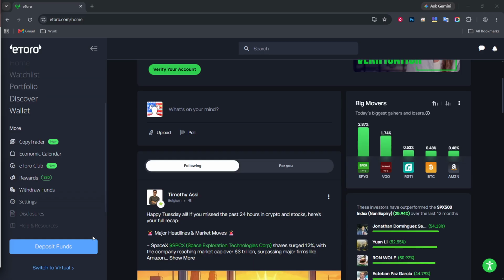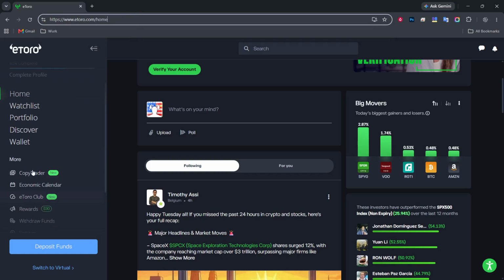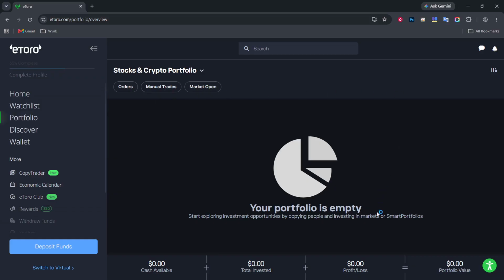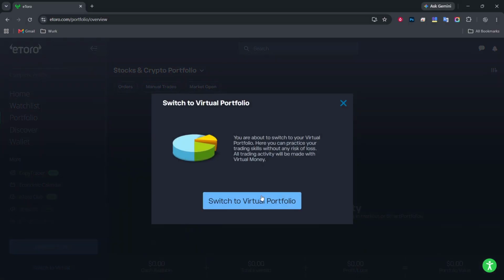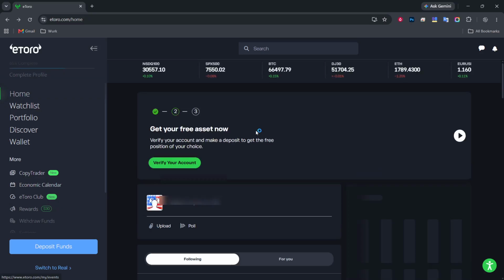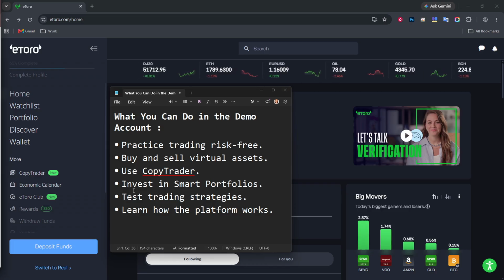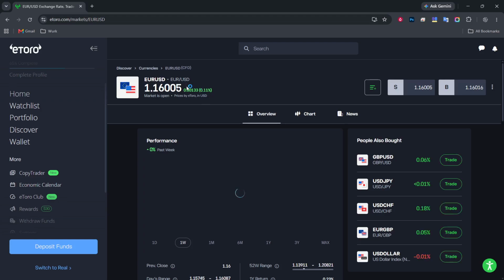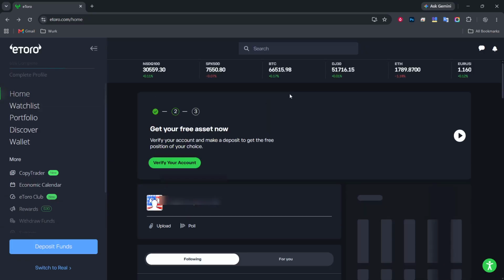How to Open an eToro Demo Account [2026 Full Guide]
How to Open an eToro Demo Account

Are you eager to start your trading journey but hesitant to dive into the real markets? In this video, we'll guide you step-by-step on how to open an eToro demo account, the perfect place to practice trading risk-free! First, we'll explore the easy navigation of the eToro website and how to securely log in to your account. Once you're in, you'll learn about the Virtual Portfolio option, which provides you with $100,000 in virtual funds to trade with. We'll also cover essential features like CopyTrader, allowing you to mimic successful trades, and Smart Portfolios to diversify your investments. Whether you're a beginner or looking to refine your skills, the eToro demo account is your ultimate training ground. Join us today, and let's embark on this exciting trading adventure together!